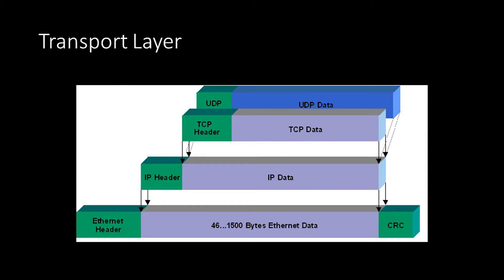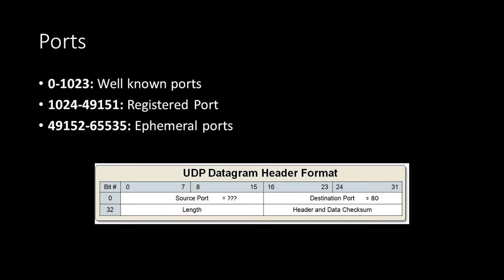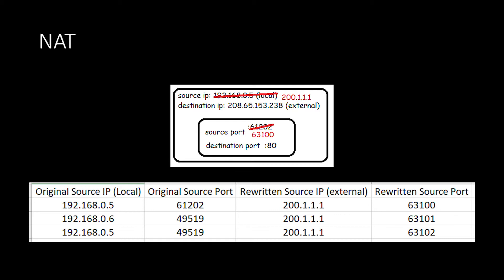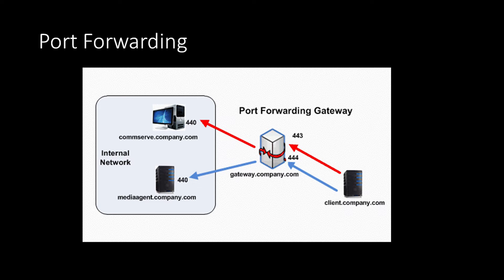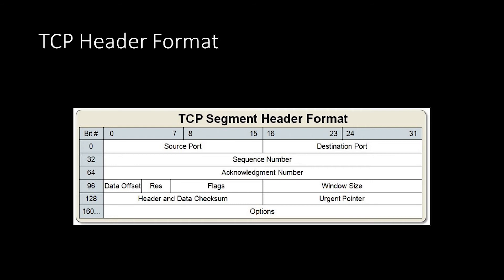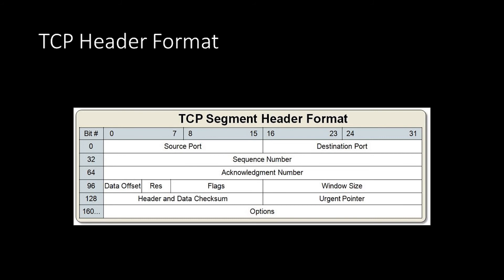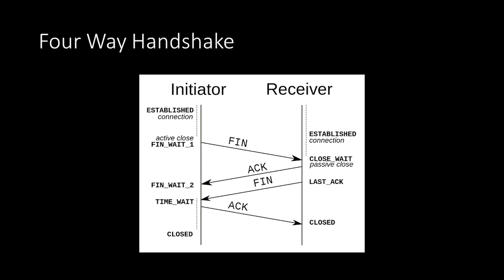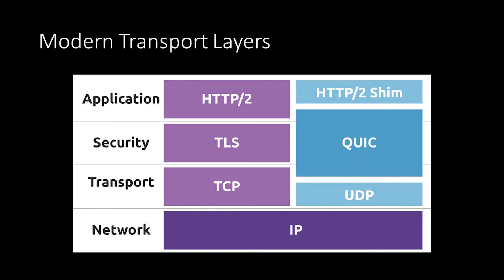Transport Layer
Transport Layer Lecture